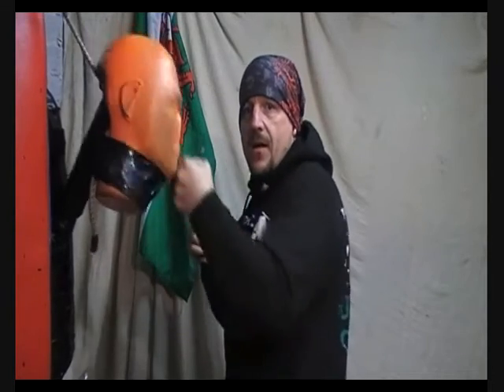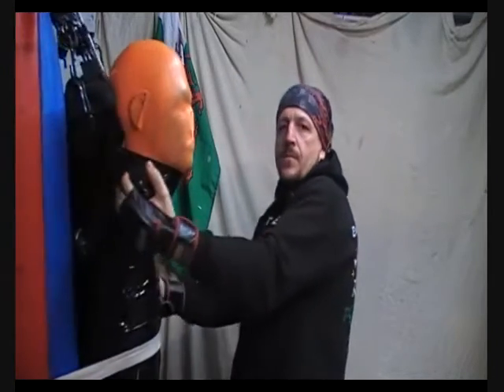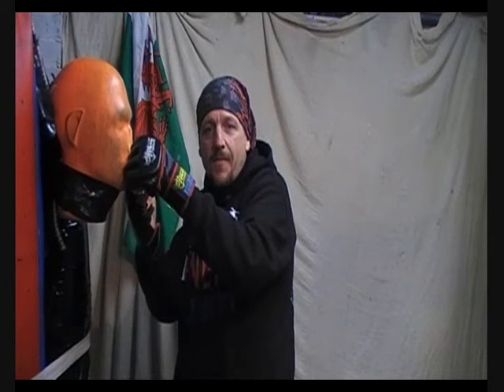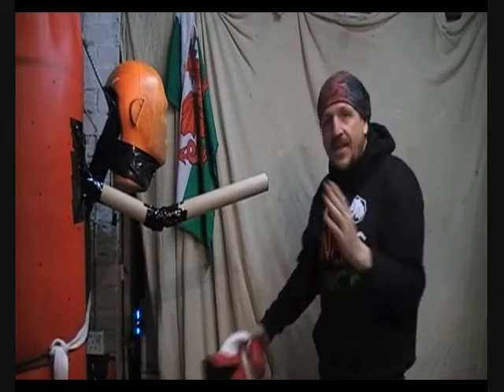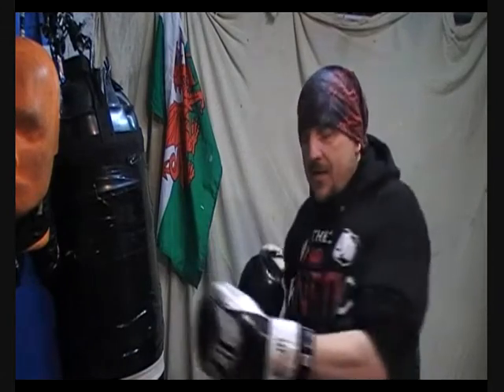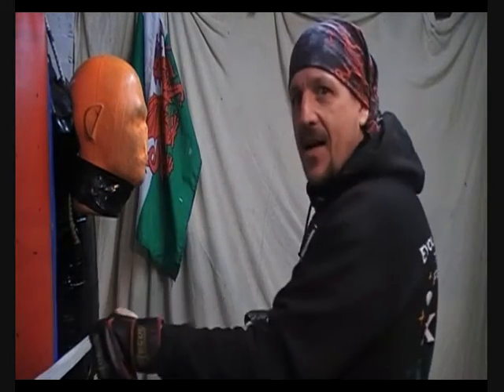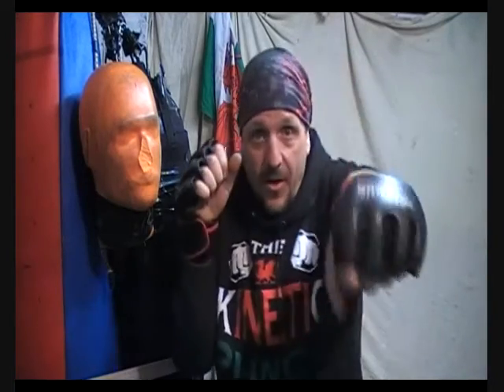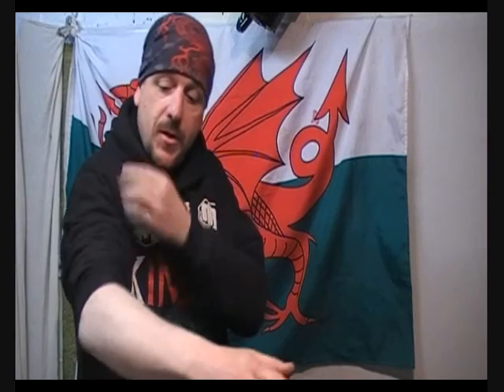Conor McGregor ultimate close range boxing power part 2 shockwaves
This is part two of the series this is set to revolutionize close range punching in MMA and BKB.This clips explains in detail,how to put 141% more power in your punches at 6inches compared to the available  power of your close range boxing punches over 3 rounds,showing all new close range punches that nobodys using in MMA yet